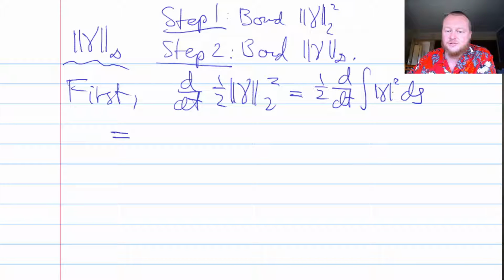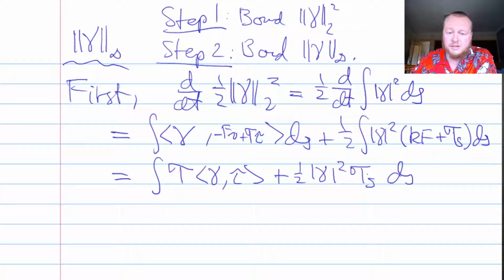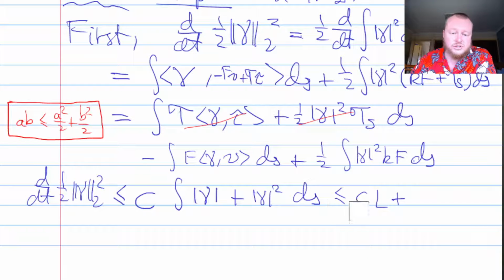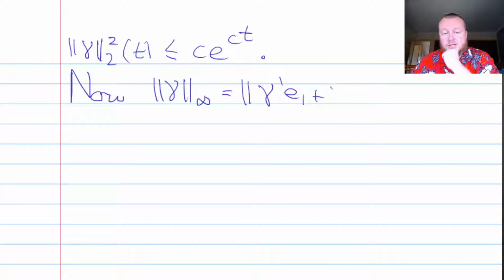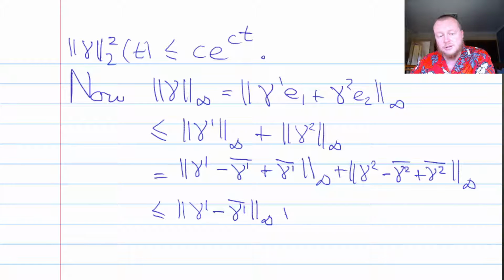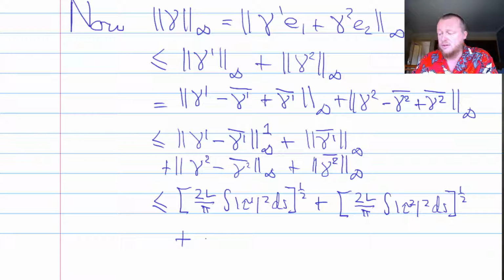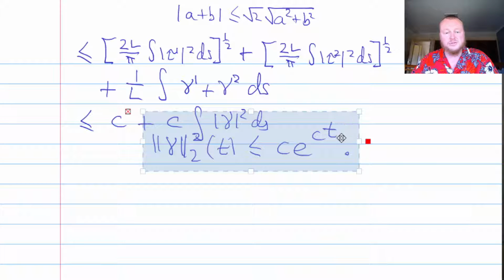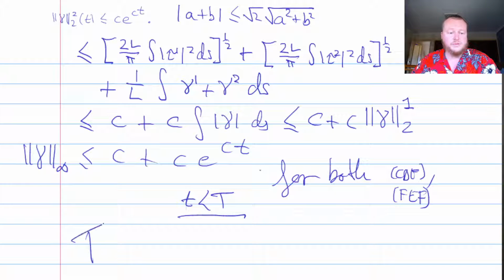[4th GAF] Glen Wheeler 03p03